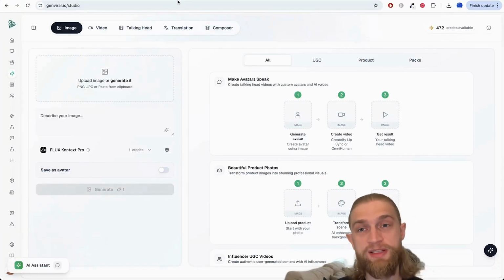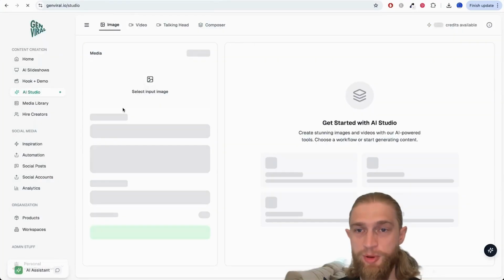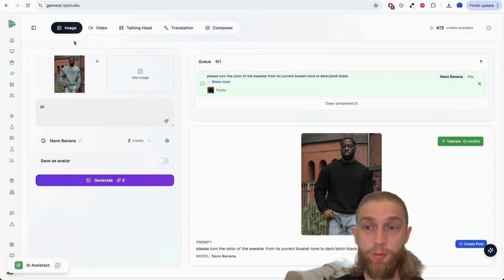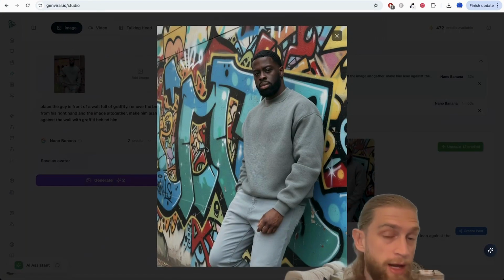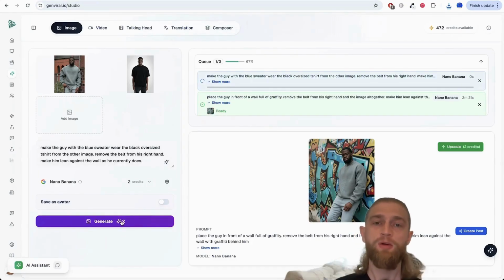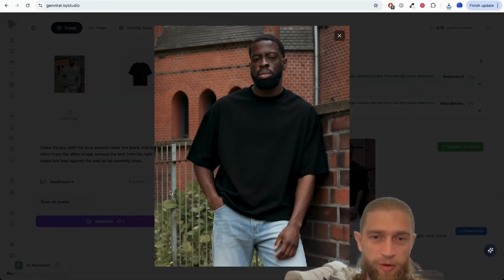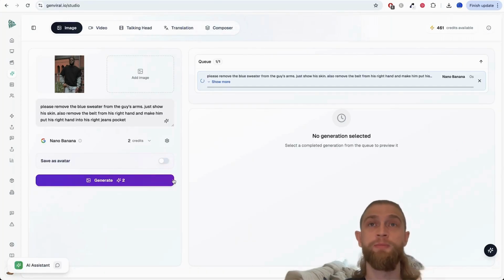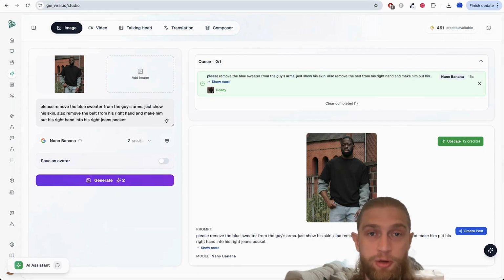How To Create 100x More Winning Ads With Nano Banana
Hey guys,

in this tutorial I wanted to highlight how you can create variations of your winning ad formats using Google's Nano Banana and a variety of other AI image models.

The tool I use in the video is called Genviral (genviral.io).

Much love,
Viktor